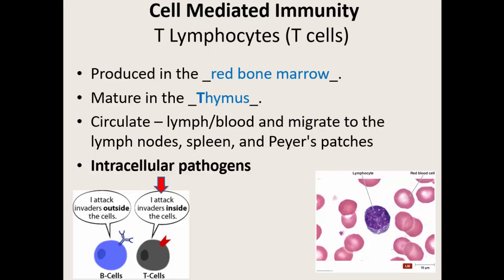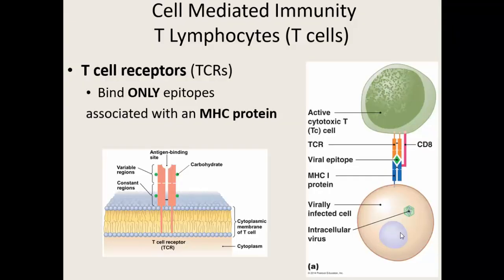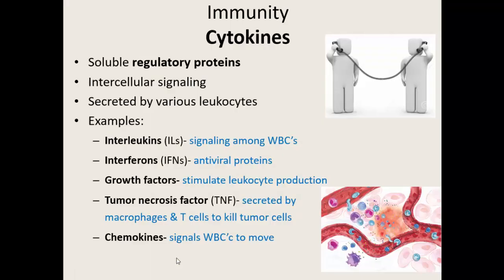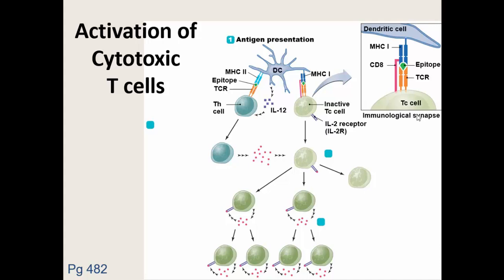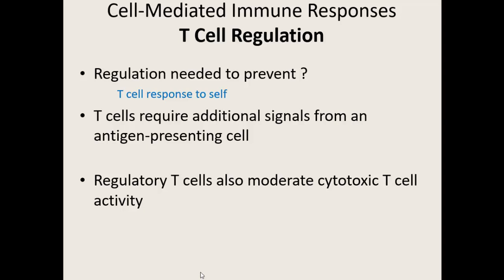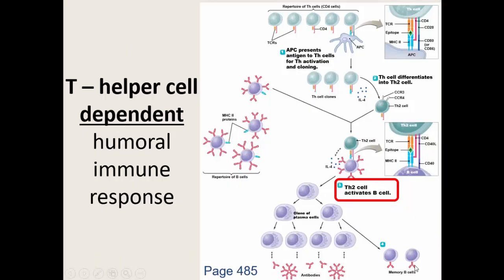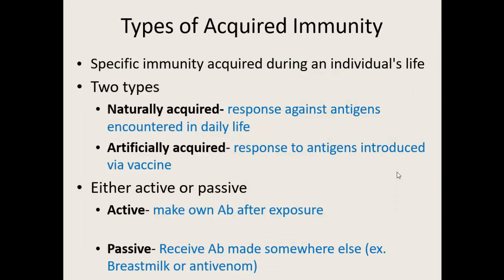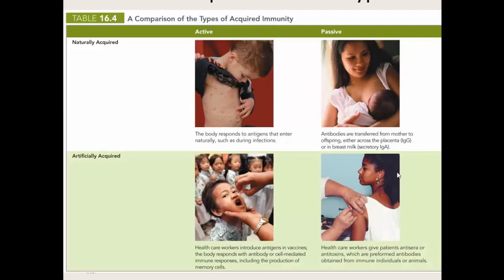Ch 16 end of Adaptive Immunity